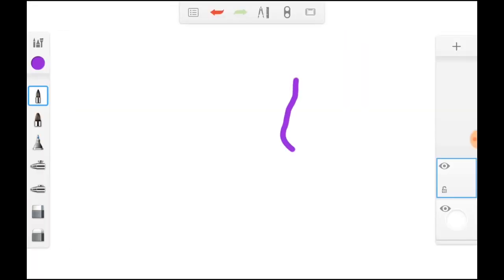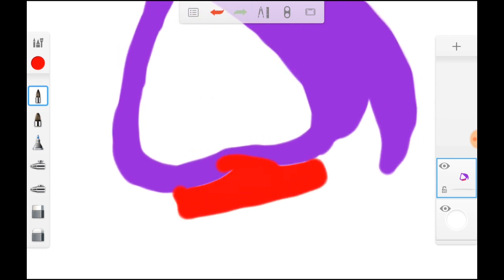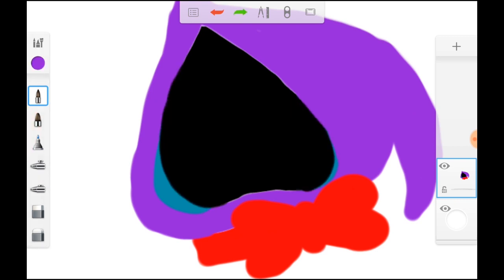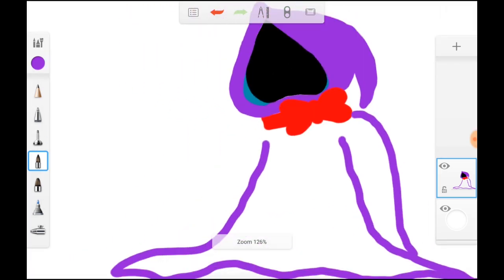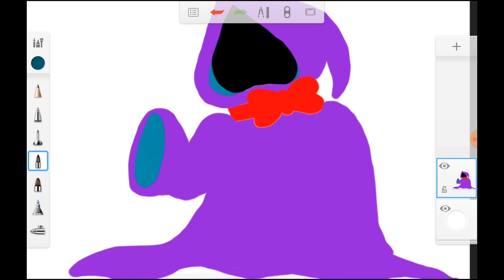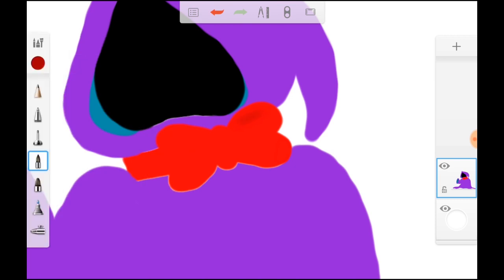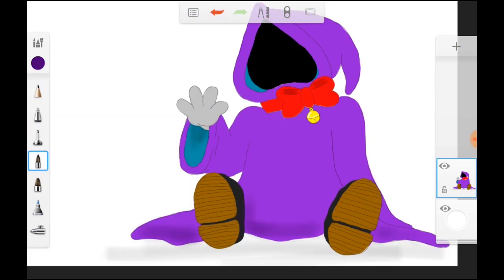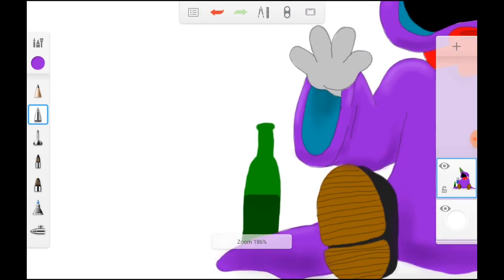Thanks for 1000, Updates, And a Quick Rant All in One!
I promise, I'm not dead, just a lot of stuff going on. This is a combination 1000 subscriber celebration and rant all in one.